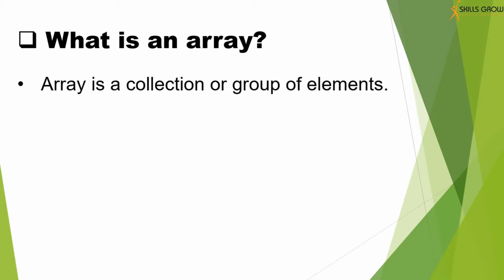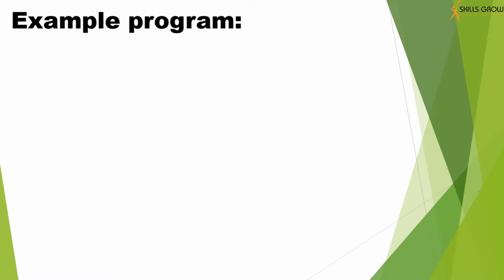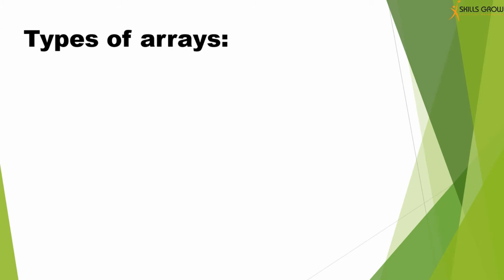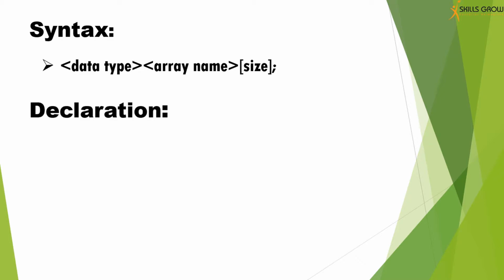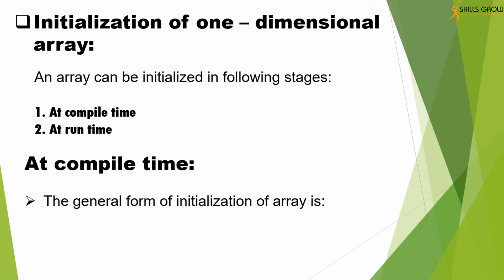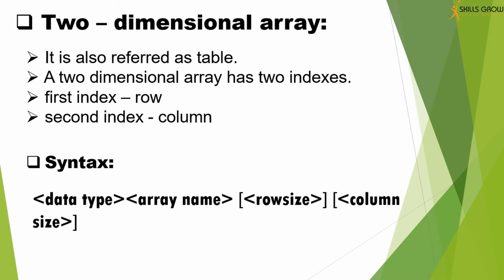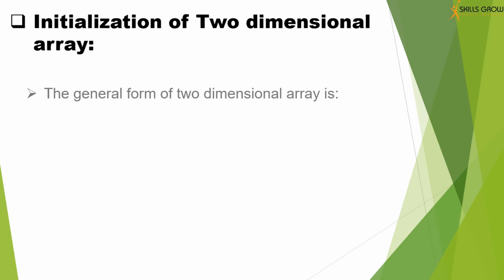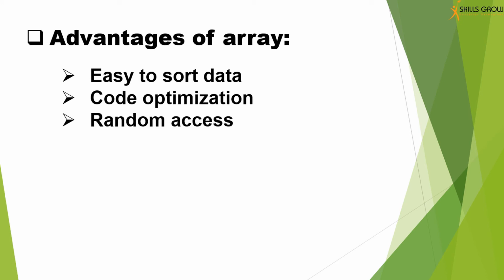arrays in C